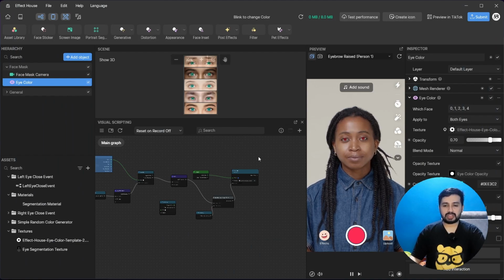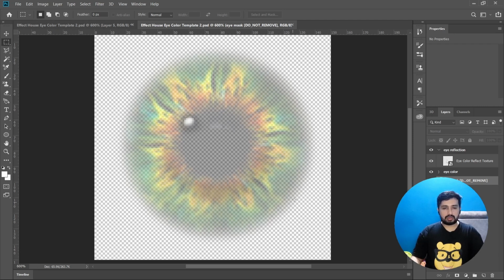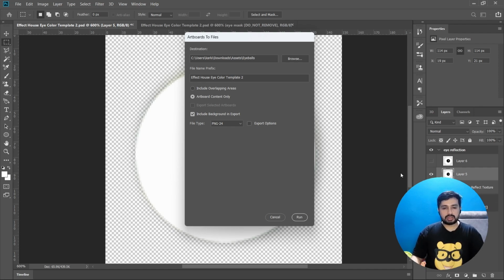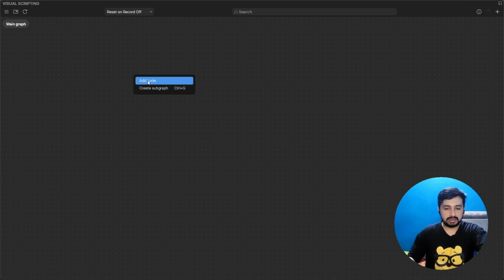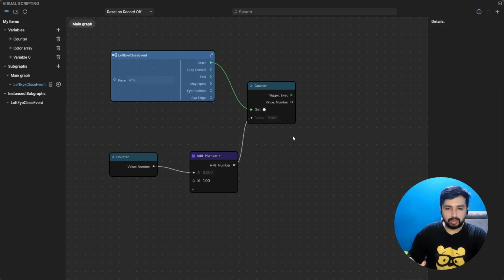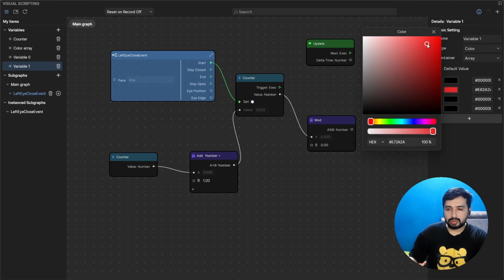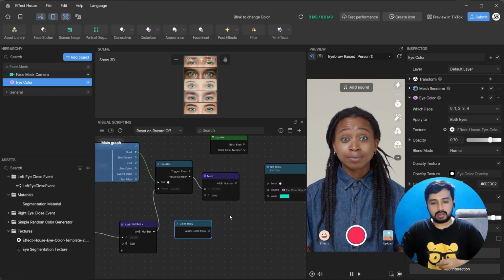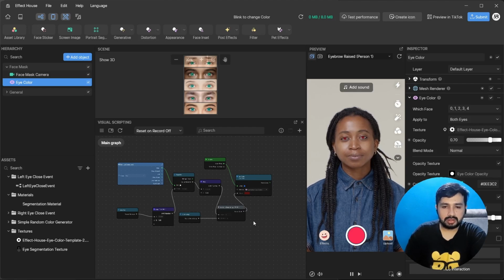Effect House Tutorial: Blink to Change Eye Color | Beginner AR Guide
Want to create a cool, interactive AR filter in Effect House? In this beginner-friendly tutorial, I'll show you how to build a filter that changes eye color when the user blinks! 👁️✨ Whether you're new to Effect House or just looking to improve your TikTok filter game, this step-by-step guide will walk you through the entire process.